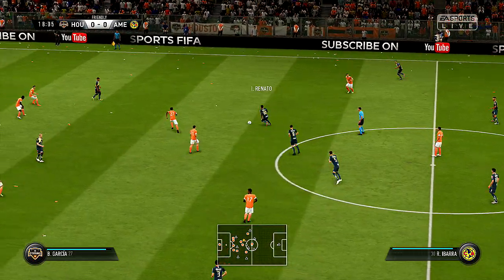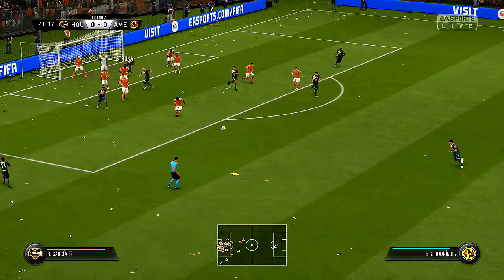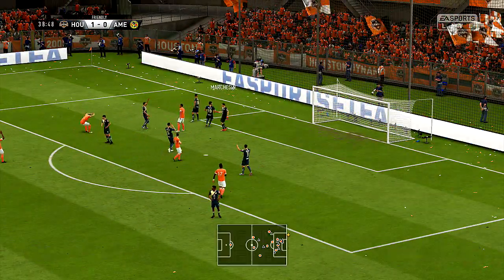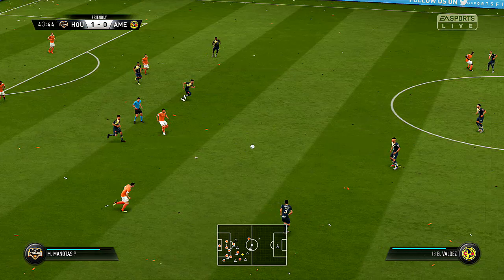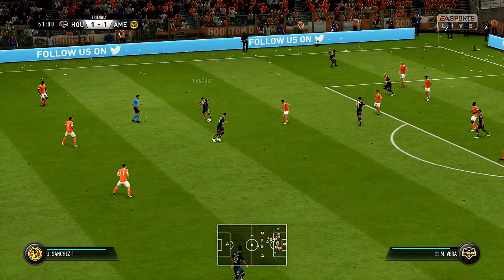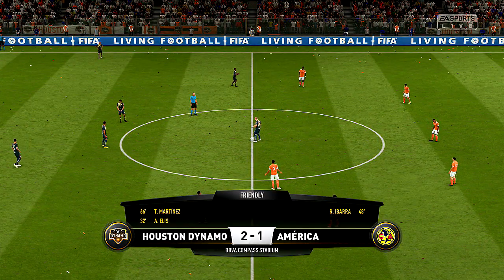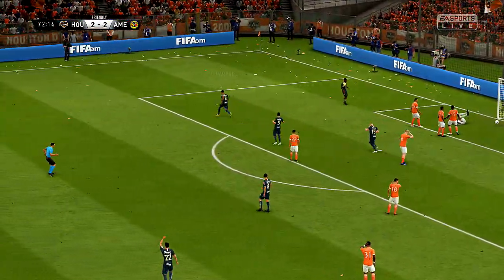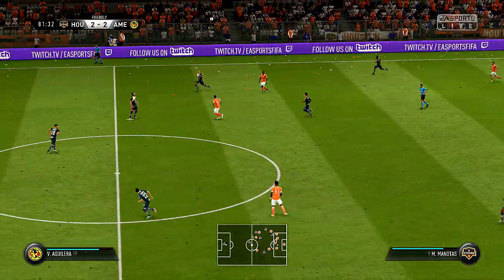FIFA '19 | ESGNet FC | MLS Showcase | Houston Dynamo vs. Club America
The Houston Dynamo hope BBVA Stadium continues to be the fortress it has been throughout the MLS season when they host Liga MX powerhouse Club America in the quarterfinals of the inaugural Leagues Cup Wednesday night.

The Dynamo snapped a three-match losing streak and moved just below the playoff line in the Western Conference last Saturday night, defeating Toronto FC, 3-1, at BMO Field. It was only Houston's second road win this season. Tommy McNamara opened the scoring four minutes after kickoff and Tomas Martinez doubled the lead on 23 minutes. Mauro Manotas made it 3-0 on a terrific solo effort in the 57th minute before Jozy Altidore gave the hosts a late lifeline.

Club America demands are always to win in whatever tournament they compete in, and Miguel Herrera — the coach who has lifted the most trophies with ‘Las Aguilas’ — understands that anything else will be deemed as a failure.

‘Piojo’ counts on a South American star-power roster that includes national team members from Argentina (Agustin Marchesin, Guido Rodriguez), Chile (Nico Castillo), Colombia (Matheus Uribe, Roger Martinez), Ecuador (Renato Ibarra) and Paraguay (Bruno Valdez). They were all called up for the recently-completed Copa America tournament.

Club America got their Apertura campaign off to a flying start, defeating Monterrey, 4-2, behind a Castillo brace. Uribe and Martinez added a goal apiece.